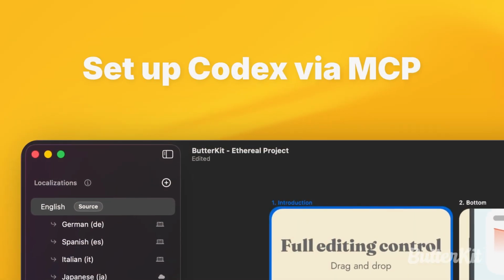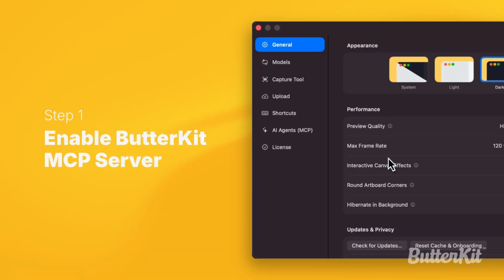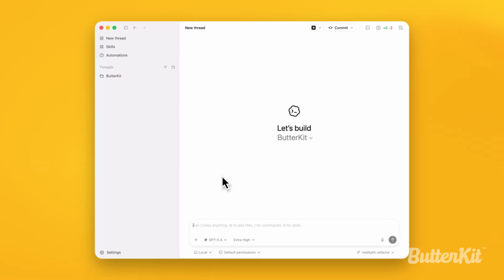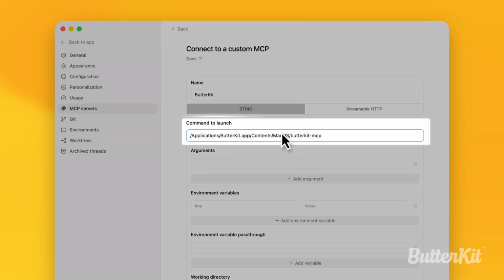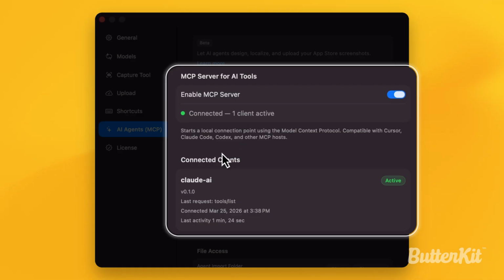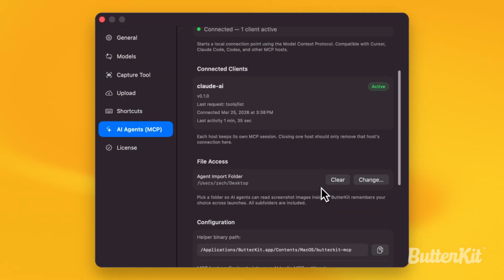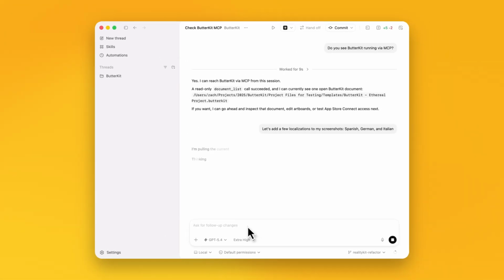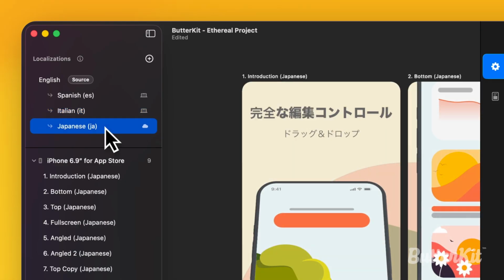Automate App Store Screenshots with OpenAI Codex + ButterKit MCP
Learn how to connect ButterKit's MCP server to OpenAI Codex and start automating your App Store screenshot workflow in 2 minutes.

In this tutorial:
0:00 – Intro
0:17 – Enabling ButterKit MCP Server
0:35– Installing in Codex
1:05 – Checking status in ButterKit
1:30 – Testing automated actions

ButterKit is the smooth way for Apple developers to create, localize, and
upload App Store screenshots -- now with full Claude, Codex, and Cursor AI automation support via MCP.